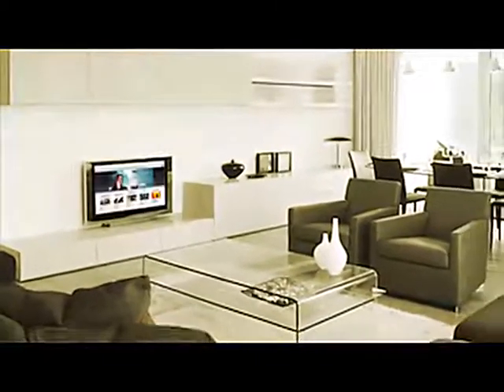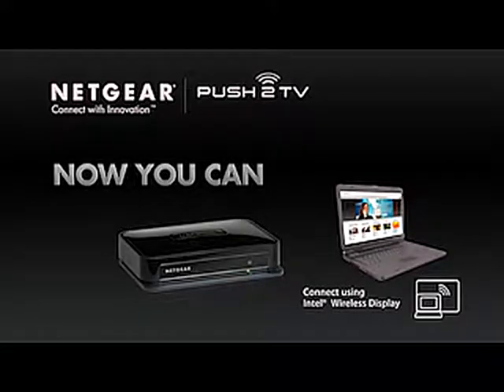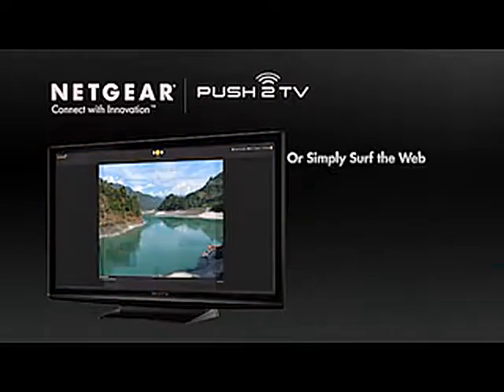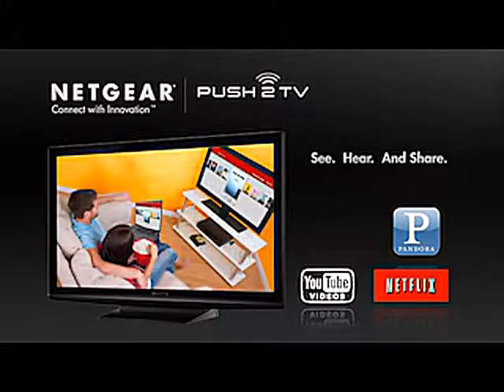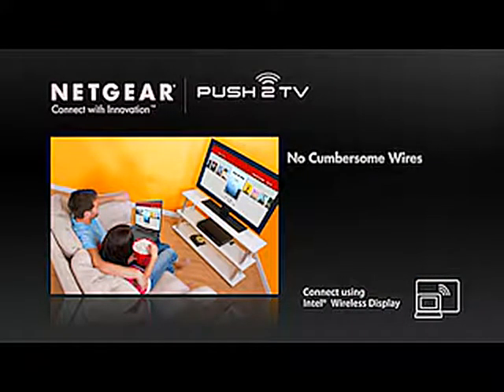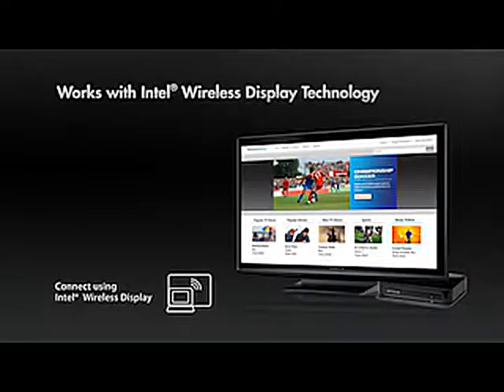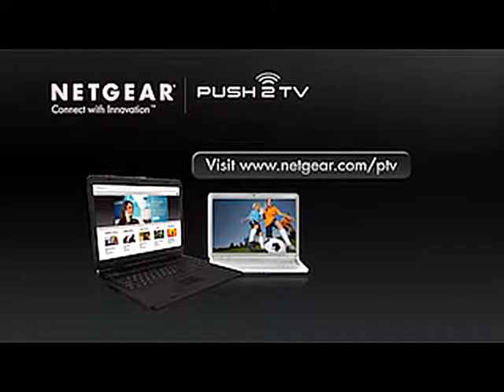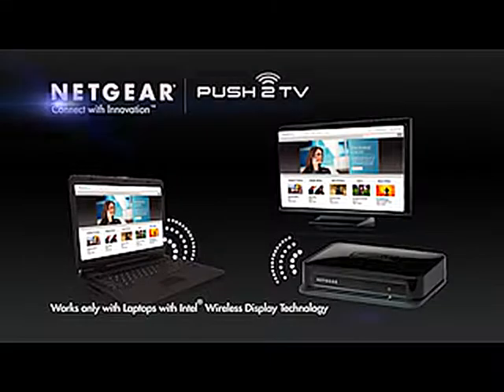Intel Wireless Display Technology - NETGEAR Push2TV TV Adapter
Intel Spring Peak SP15-UMA with Bundled package on eBay. With Intel's own notebook product line of Spring Peak Series you get latest technology such as Anti-Theft (AT), Always Aware, Secure Data Encryption, Intel Wireless Display Technology & One-of-a-kind Docking station with SATA DVD-RW that comes with its own power supply and NO WIRES/CABLES to connect;just drop it in and lock it. Have a docking station for your home, car and office.